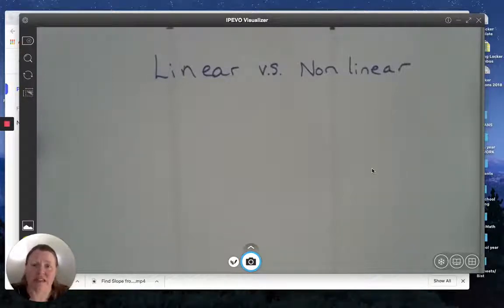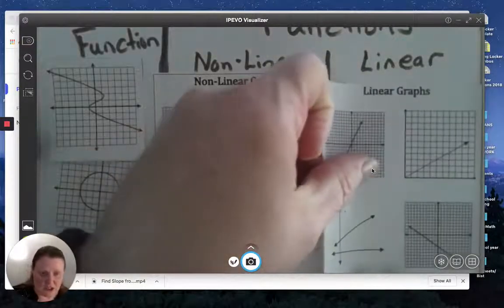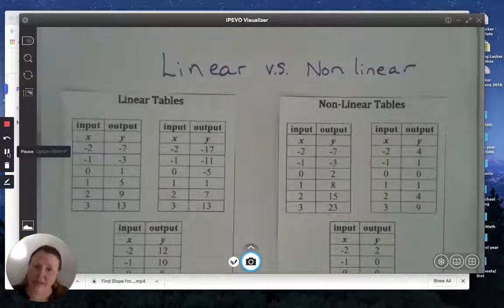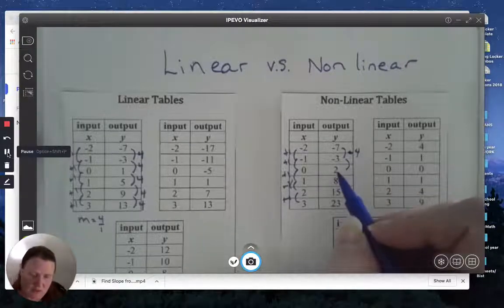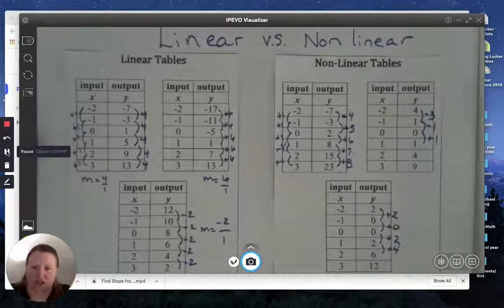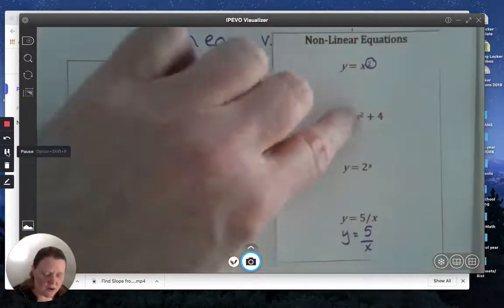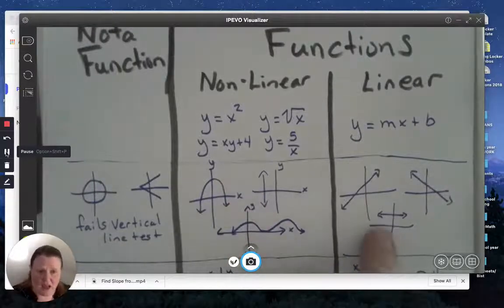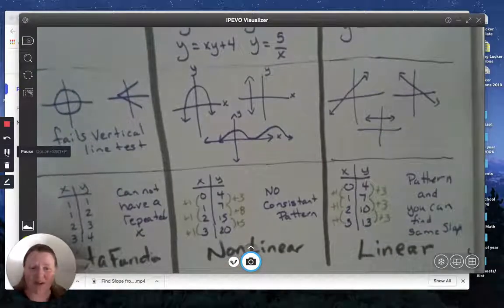Linear vs Non Linear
Determine if a function is Linear or Non Linear.